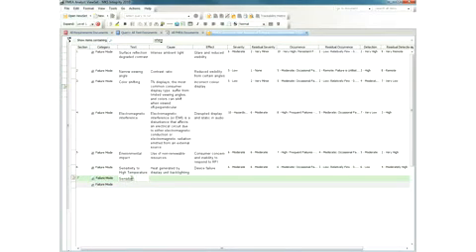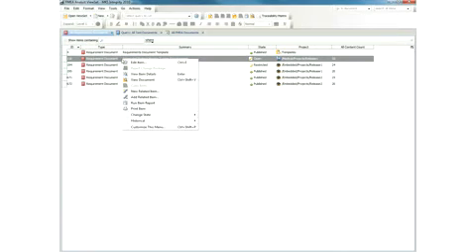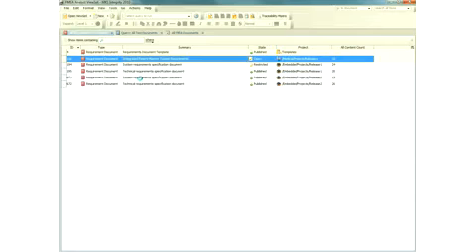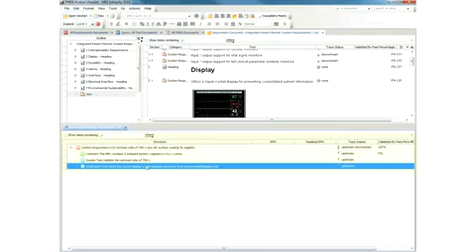Integrity Solution Overview - Medical Devices - PTC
An overview of the Integrity, a PTC product, (formerly MKS Integrity) solution for embedded software engineering and development in medical devices.